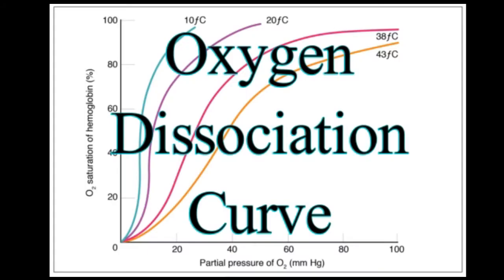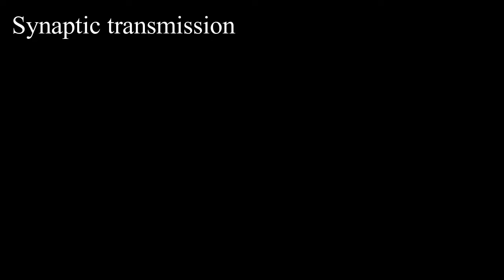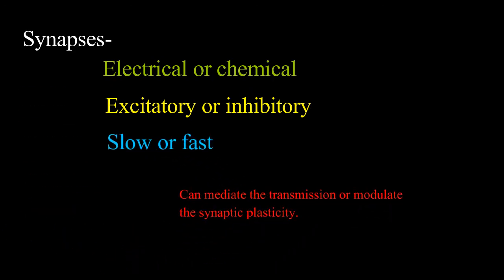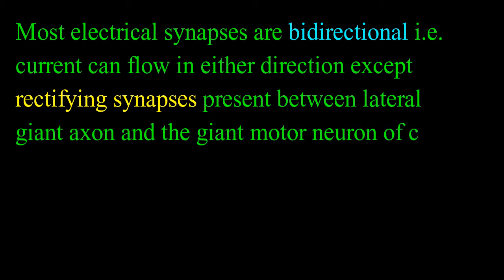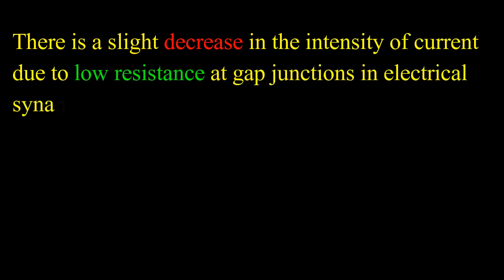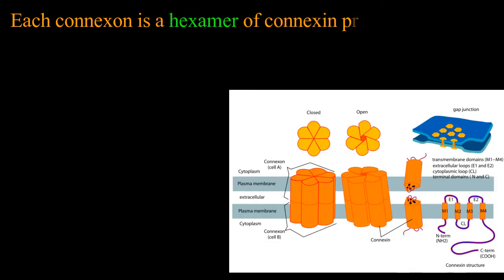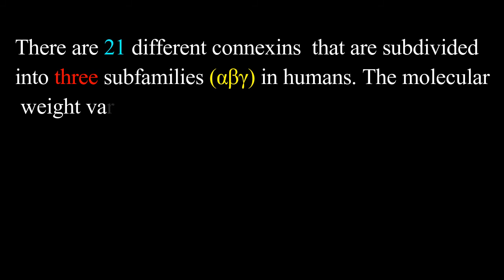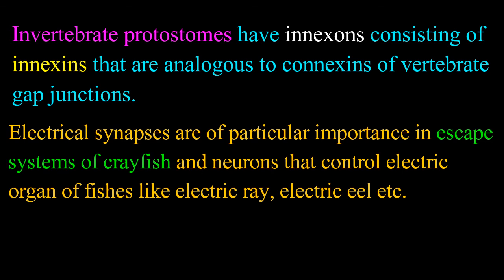Electrical synapse I Gap Junction I Connexins I connexon I Synaptic plasticity I innexons I innexins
Synapse is defined as a junction between one or more neurons. The junction between the neuron and muscle is called neuromuscular junction.
Neurons except those that are present at electrical synapses are separated from each other by a distance of 20-30 nm. This space that separates neurons from each other is called synaptic cleft.
Synaptic transmission:
The rapid and transient change, which is either excitatory or inhibitory, exerted by a presynaptic signal, usually the action potential, on the post synaptic cell is called synaptic transmission.
Synaptic plasticity:
Is defined as an ability of a synaptic actions to change the functional properties of the synapses.
Synaptic plasticity is exploited in development, learning, memory etc.
Synapses may be
Electrical or chemical
Excitatory or inhibitory
Slow or fast
Can mediate the transmission or modulate the synaptic plasticity.
Electrical synapses:
Are those synapses in which action potential or electric current flows directly from one cell onto the another cell.
Electrical synapses lack synaptic delay i.e. time taken by the electric current to move from one cell onto the another cell.
Most electrical synapses are bidirectional i.e. current can flow in either direction except rectifying synapses present between lateral giant axon and the giant motor neuron of crayfish in which current flow is unidirectional and are non-polar i.e. there is no concept like pre-and post-synaptic neurons.
These are present in regions where speed of conduction and synchronization between multiple cells is essentialTwo cells at electrical synapses are connected through gap junctions in such a way that the two cells are electrically and metabolically  coupled.  The metabolic coupling is of particular importance to avascular tissues like lens and epidermis of the skin.
There is a slight decrease in the intensity of current due to low resistance at gap junctions in electrical synapses.
Electrical synapses differ in strength. The strength of synapse is directly proportional to the area of gap junction and vice a versa.
The cells in electrical synapse are separated by a small distance of 3.5 nm.
These small space is bridged by a regular array of channels called connexons.
Each connexon is a hexamer of connexin proteins that make a small 2 nm aqueous pore, called annulus, through which ions and small molecules less 1000 Daltons like cAMP, inositol phosphates, ATP, amino acids, sugar phosphates, coenzymes, Ca++monomers, tracers and dyes pass.
There are 21 different connexins  that are subdivided into three subfamilies α, β and γ in humans. The molecular weight varies between 26,000 to 60,000.
Connexins may be compatible or not. e.g. even though nodal tissues and cardiac myocytes are in physical contact, former has Cx40 while later has Cx43 that are incompatible. As a result, there is no coupling between cardiac myocytes and nodal tissues.
Invertebrate protostomes have innexons consisting of innexins that are analogous to connexins of vertebrate gap junctions.
Electrical synapses are of particular importance in escape systems of crayfish and neurons that control electric organ of fishes like electric ray, electric eel etc.